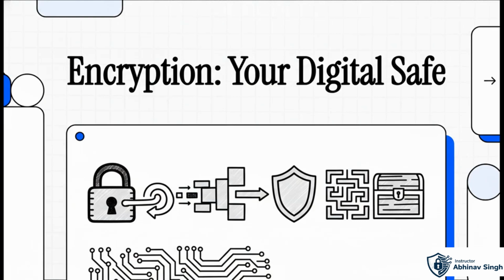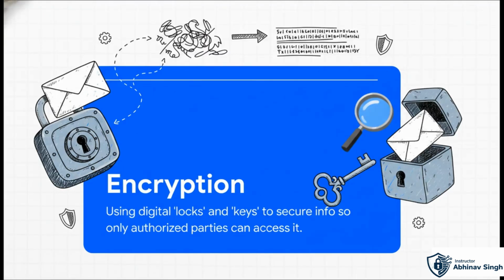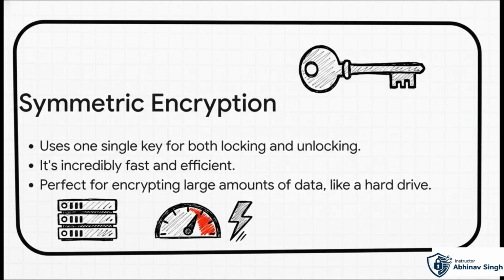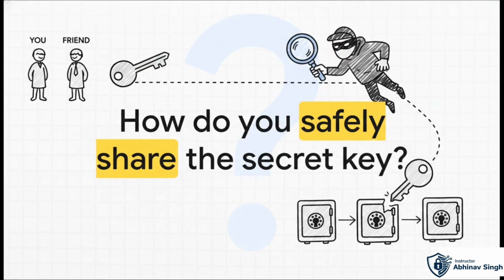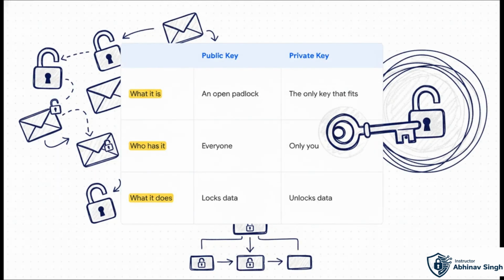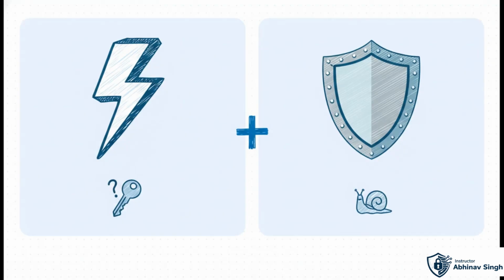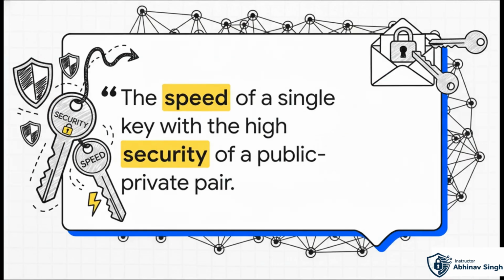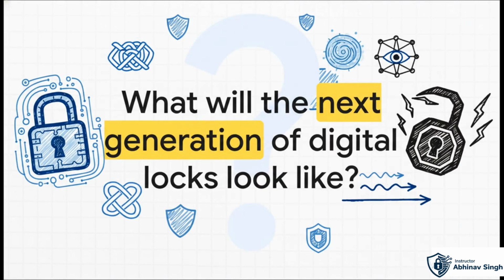What is Encryption? | Symmetric vs Asymmetric Encryption Explained | Public Key & Private Key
Welcome back to my Cyber Security Course Series 🔐

In this video, we will learn about Encryption in Cyber Security and clearly understand the difference between Symmetric and Asymmetric Encryption. Encryption is one of the most important concepts for data security and secure communication.

🔍 What you will learn in this video:

What is Encryption?

Why Encryption is important in Cyber Security

How Symmetric Encryption works

Advantages & disadvantages of Symmetric Encryption

What is Asymmetric Encryption?

How Public Key & Private Key work

Advantages & disadvantages of Asymmetric Encryption

Symmetric vs Asymmetric Encryption (Comparison)

Real-world use cases (HTTPS, VPN, Email Security)

Role of Encryption in SOC, Cloud & Network Security

This video is useful for:
✔ SOC Analysts & Security Engineers
✔ IT & Network professionals
✔ Students preparing for Cyber Security careers